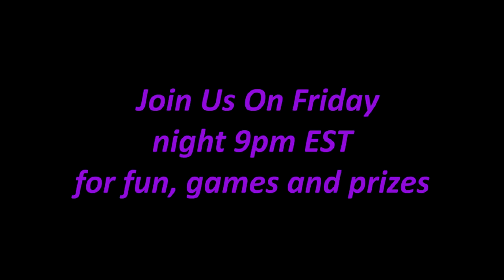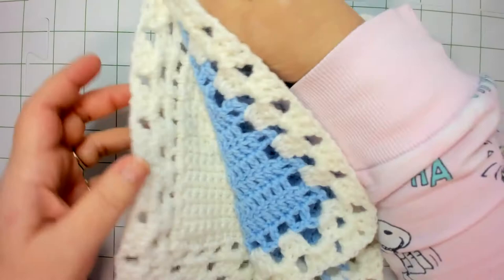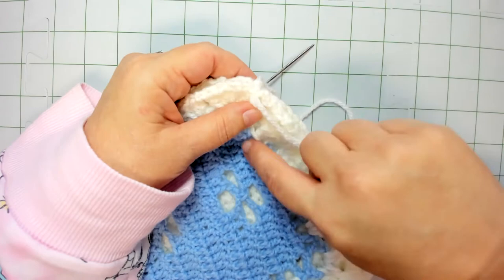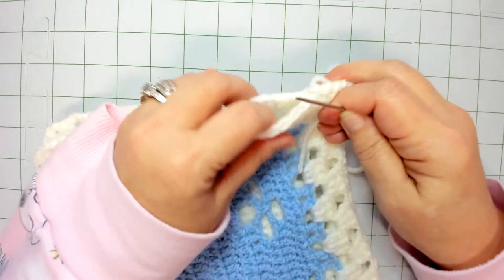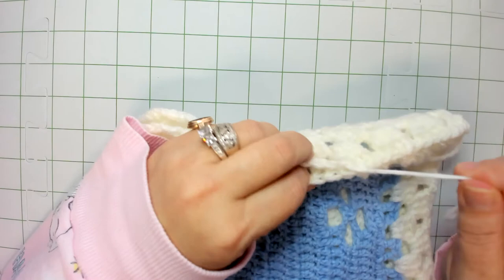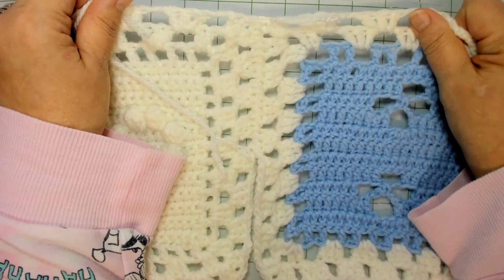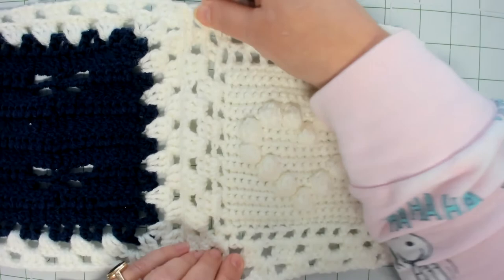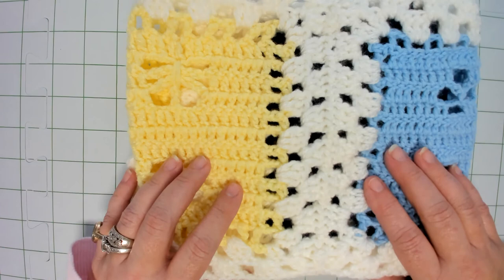Funday Monday: Midwife Blocks of Love Baby Blanket - Part 6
Welcome to Funday Monday – Midwife Blocks of Love Baby Blanket – Part 6. This blanket will be made in granny squares. Today, we will join the granny squares using a whip stitch. Each row of this blanket will contain 5 granny squares across (2 squares with Puff Stitch hearts, 1 square with Midwife Classic pattern, 1 square with the Midwife Butterfly pattern and 1 square with the Midwife Dragonfly pattern).

Join me in this crochet along (CAL) as we create a blanket in addition to the fun we have every Friday night, at 9pm EST, to discuss the “Call the Midwife” series. We would love to have you join in the fun with us as we play games and have weekly giveaways. Hope to see you Friday!

Pattern Designed by: Cynthia Vannerson
(I have no claim to stitches or Midwife pattern)